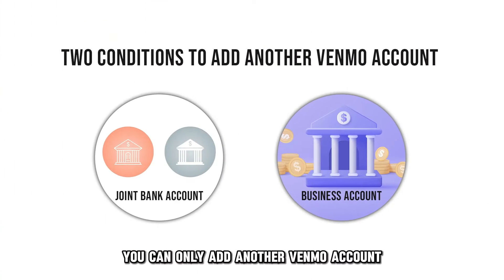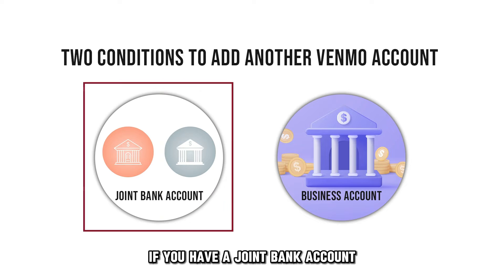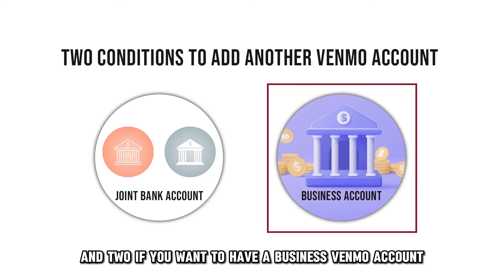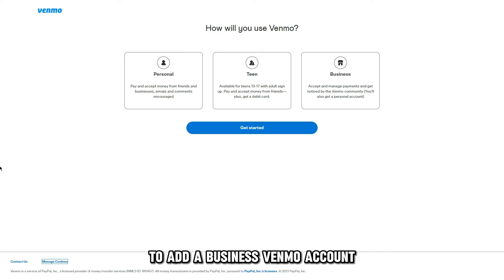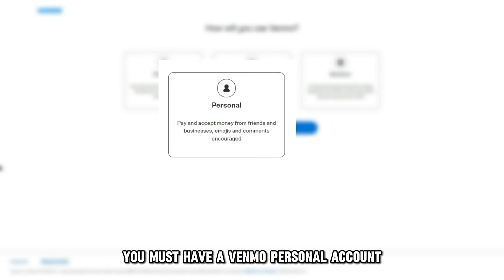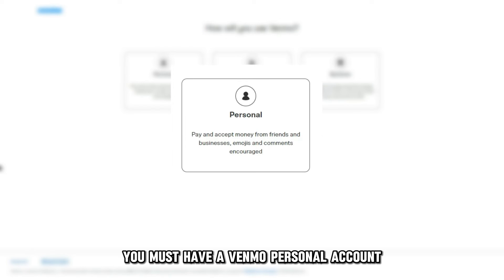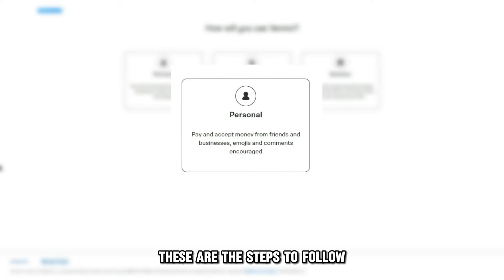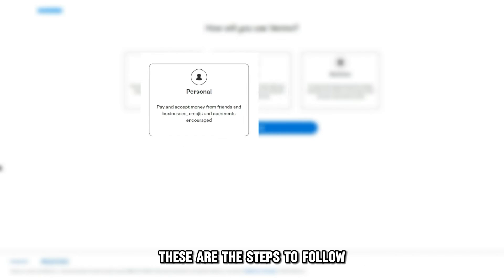How To Add Another Venmo Account (How Can I Add New Account To Venmo?)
How To Add Another Venmo Account (How Can I Add New Account To Venmo?). In this video tutorial I will show you how to add another Venmo account.

You can only add another Venmo account under two conditions: one, if you have a joint bank account, and two if you want to have a business Venmo account.
If you have a joint bank account
Here are the simple steps to follow
• Open your Venmo app and sign in.
• Tap on the three lines in the top left corner of your screen.
• Select the “Setting” option and choose the “payment methods” option.
• Tap on the “Add a bank or card” option.
• Add the details and verify if they are accurate.
• Follow the rest of the procedure, and the second account will be set.

Adding a business account
To add a business Venmo account, you must have a Venmo personal account. These are the steps to follow.
• Open your Venmo app.
• Scroll through and locate the “Me” tab.
• Tap on your profile picture in the top left corner.
• Then, tap on “create a business profile”.
• Add your business details and finish up the setting.